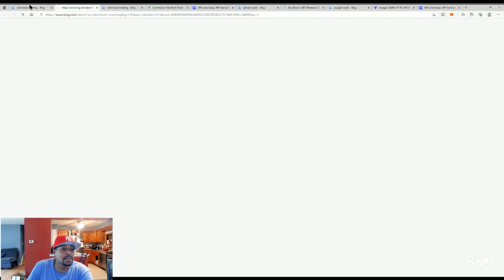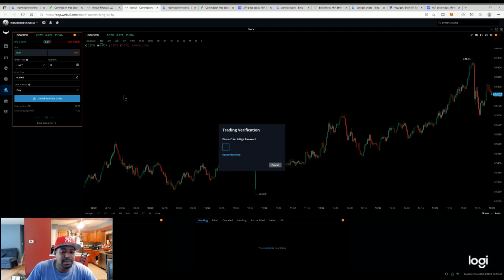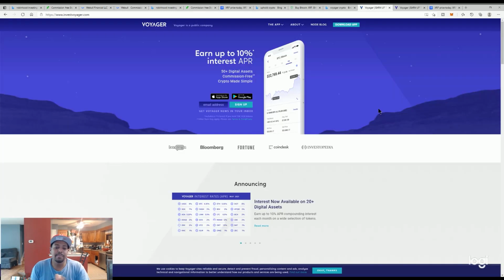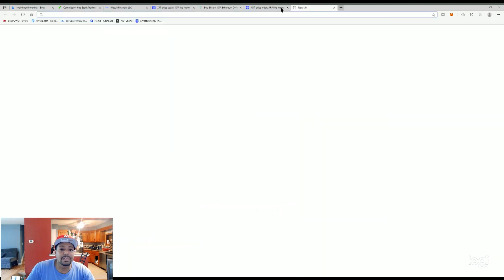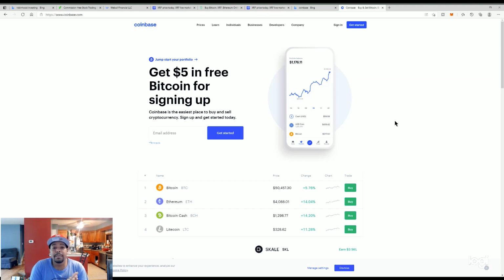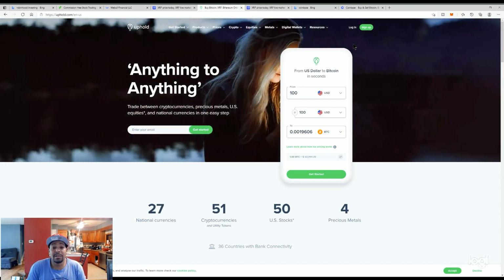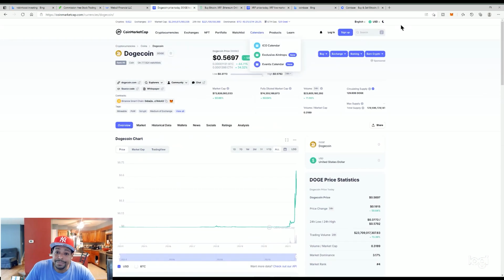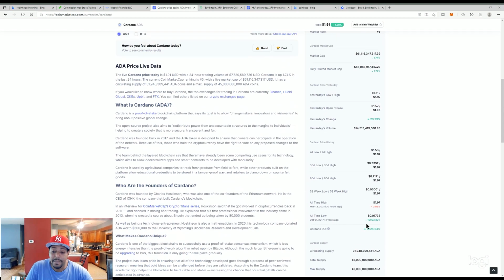HOW TO BUY YOUR FIRST CRYPTOCURRENCY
I SHOW 5 GREAT PLACES YOU CAN START OUT AND PURCHASE YOUR FIRST CRYPTO